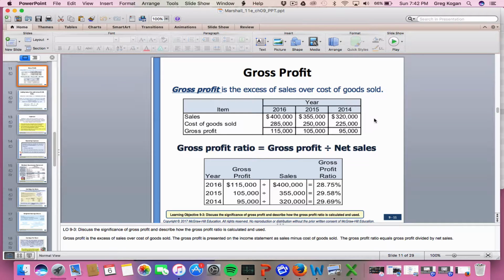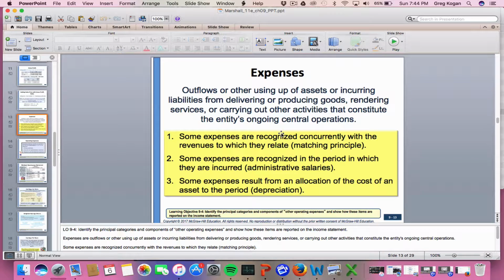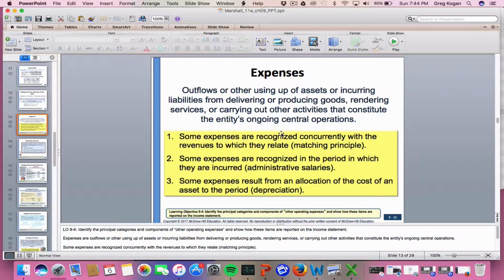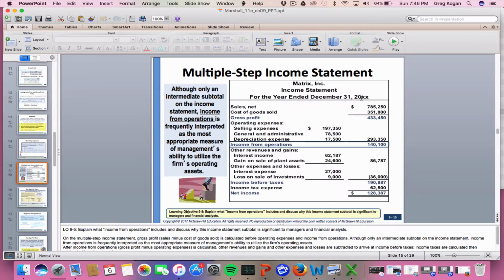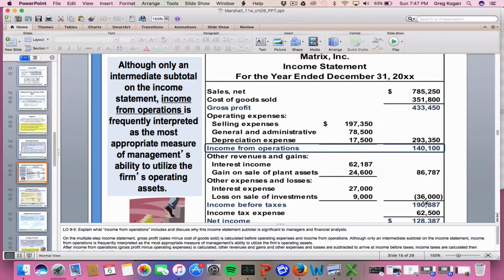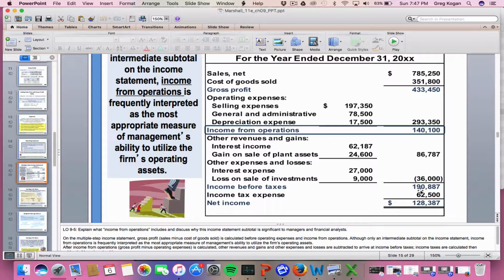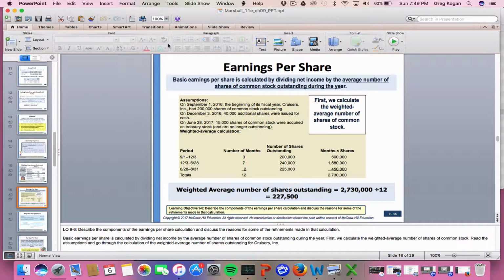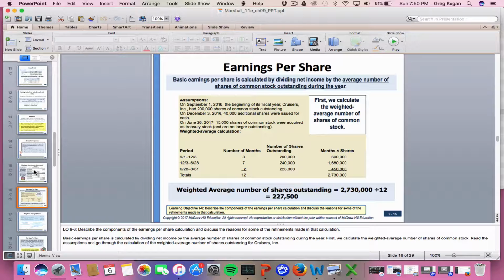Income statement - Overview